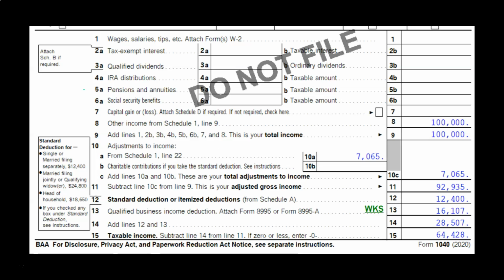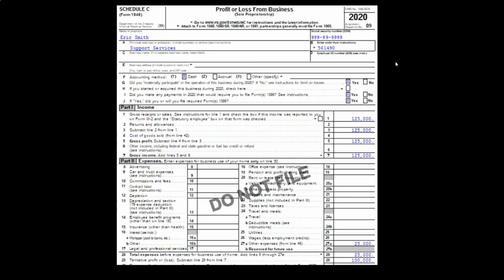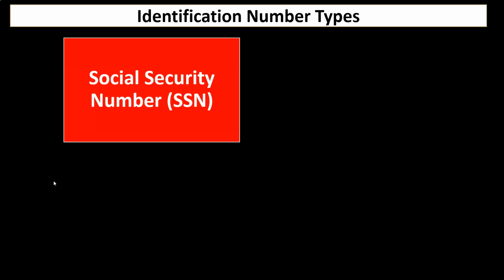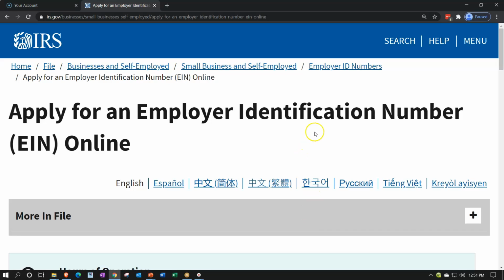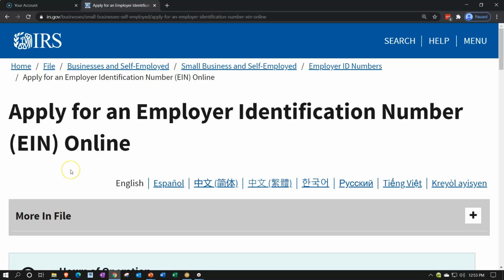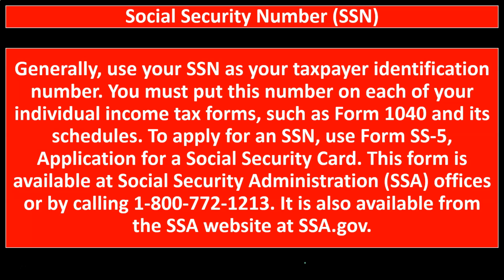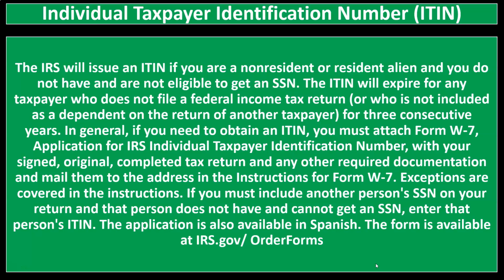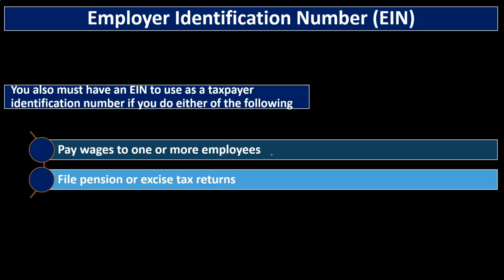Sch. C Identification Numbers 615 Income Tax 2020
Sch. C Identification Numbers